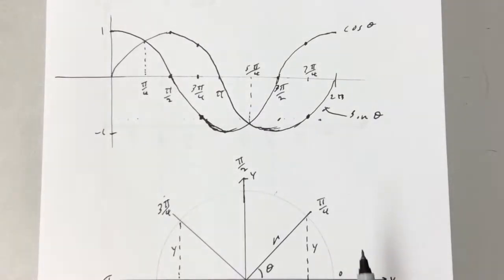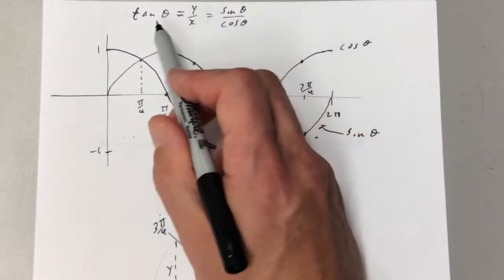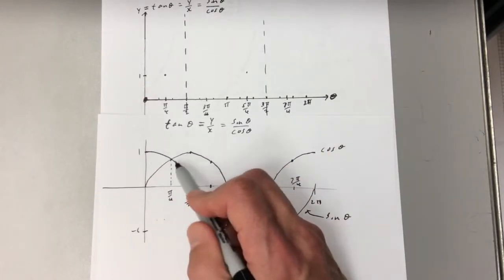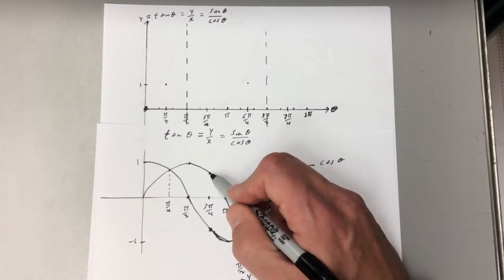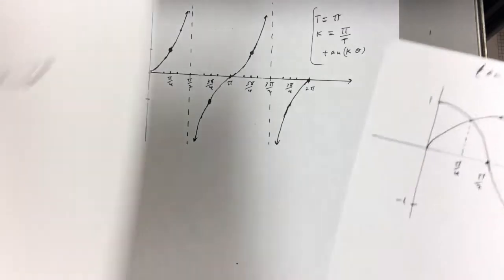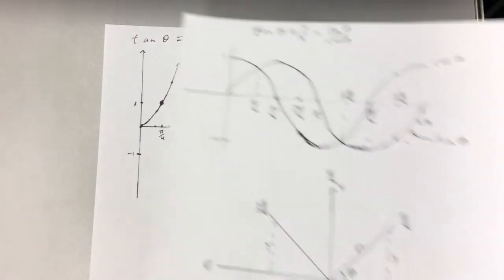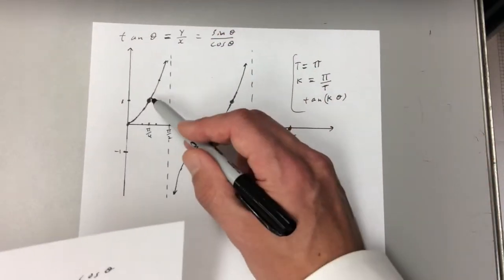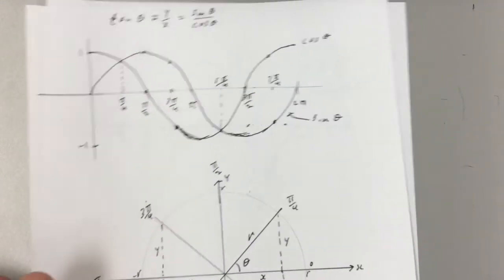The Tan graph in radians